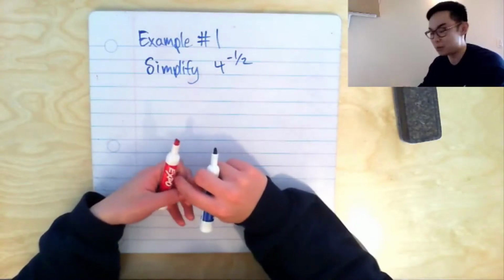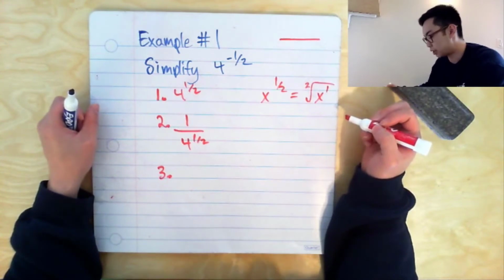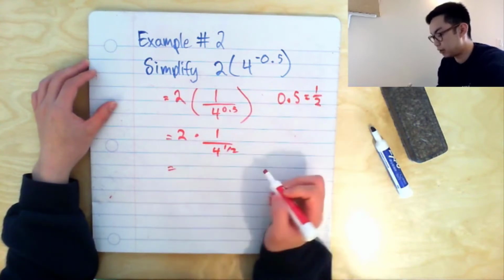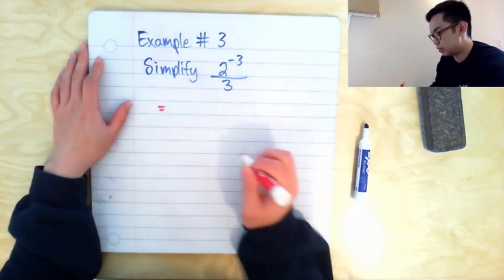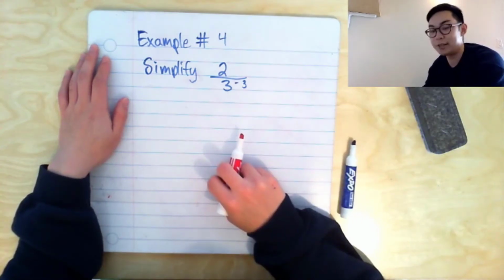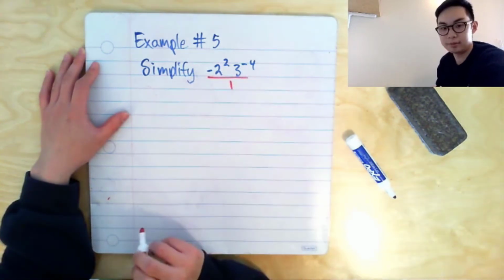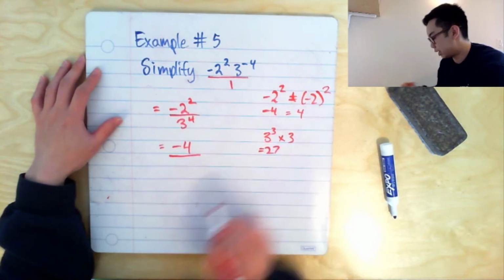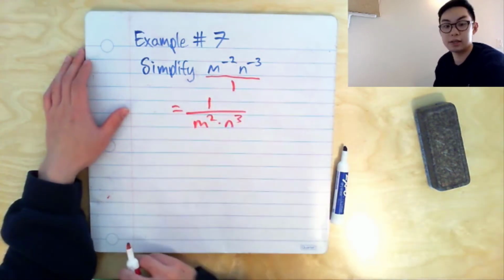Math 10 - Chapter 4 - More Examples of Negative Exponents